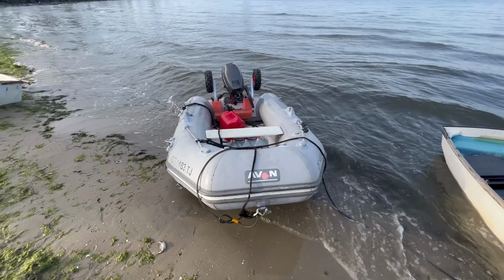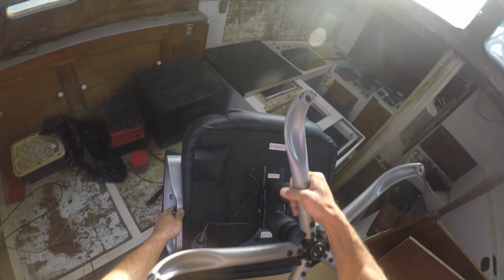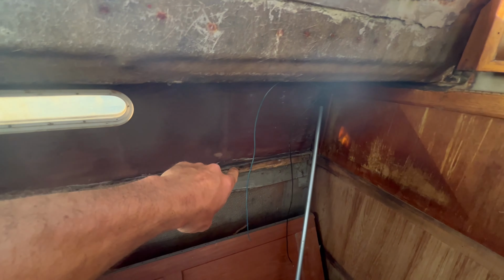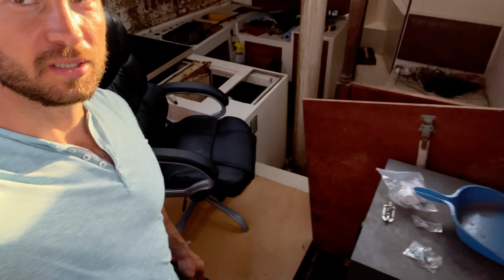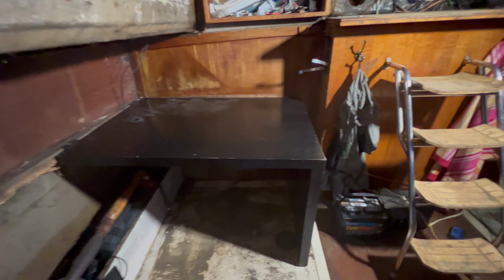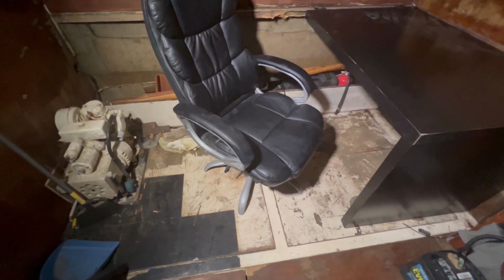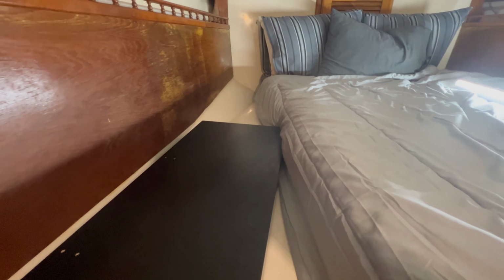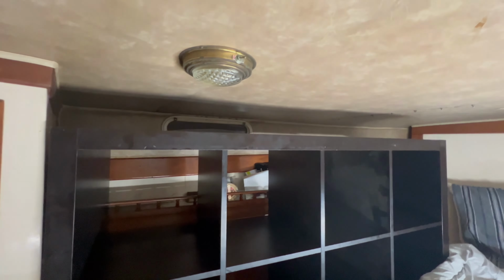Moving Onto a Sailboat Part 2, Setting Up a Workspace (Episode 37)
Ahoy there, sailors and sea enthusiasts! My name is Vasil and I am now living on, and restoring my sailboat. Are you ready to embark on a thrilling adventure with me? Join me on this exciting journey as I move onto a 1974 Columbia 45 sailboat and set up my workspace.

But wait, there's a catch! I can't just haul everything onto the boat in one go. Oh no, that would be too easy. Instead, I'll have to channel my inner pirate and use the trusty dinghy to ferry all of the equipment and supplies over to the boat.

The confined space of a sailboat can be tricky to work with, but fear not, I have plenty of tips and tricks up my sleeve to make the most of my limited space.

We'll explore all the nooks and crannies of the boat to find the perfect spot for my desk, chair, and any other equipment I need. We'll also need to make sure that everything is secure and won't go flying around when we're out at sea.